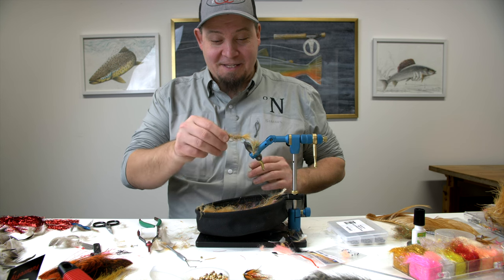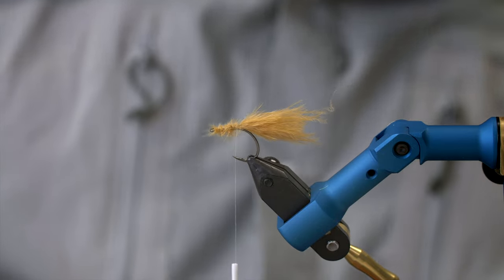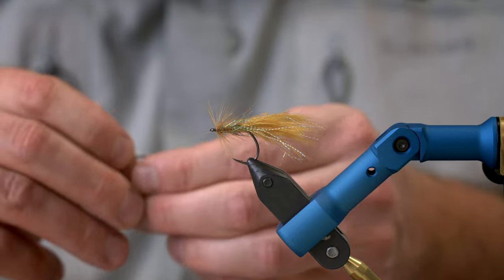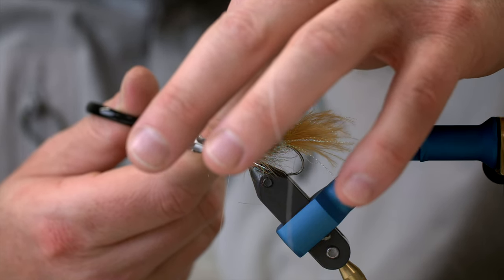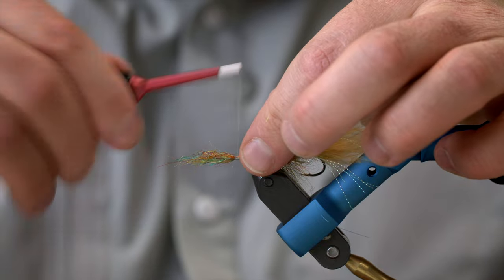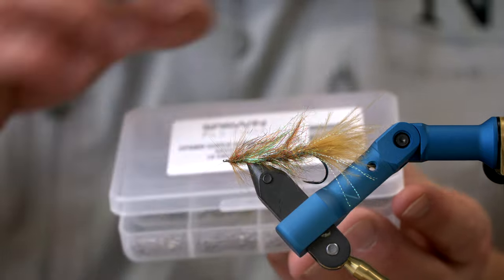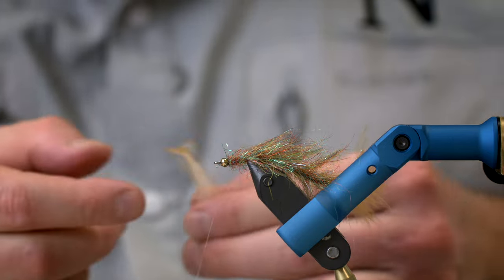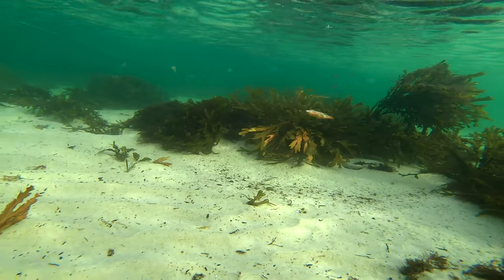BRENDA WORM - Best Bristle Worm!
The Brenda worm has quickly become a very famous fly on the danish coastline.
It's an excellent bristle worm imitation. When these worms swarm in the sping, the seatrouts go bananas :O